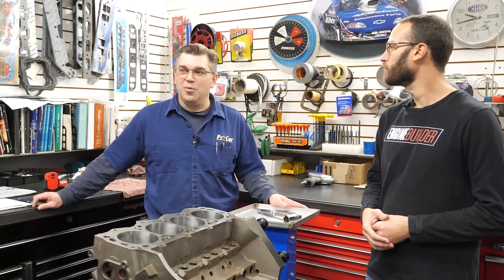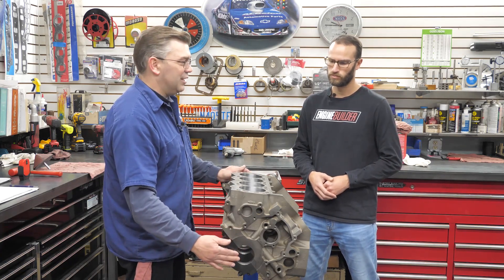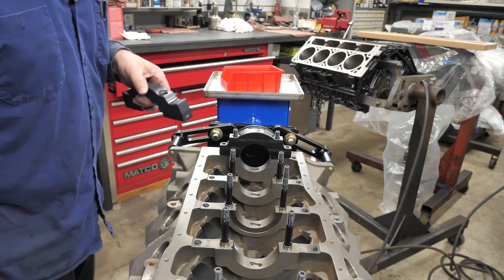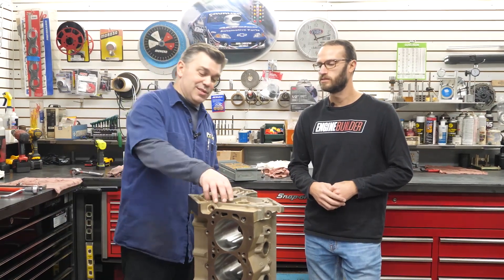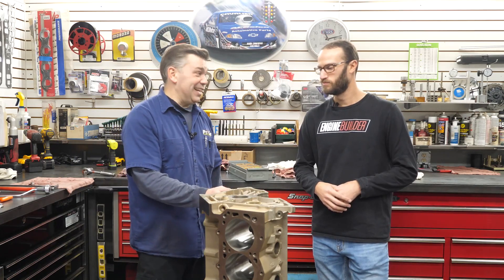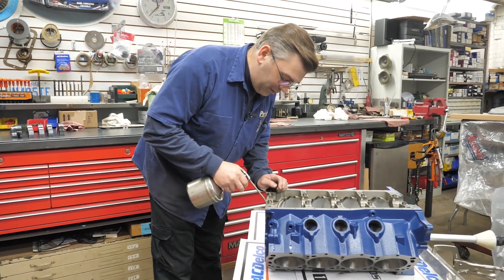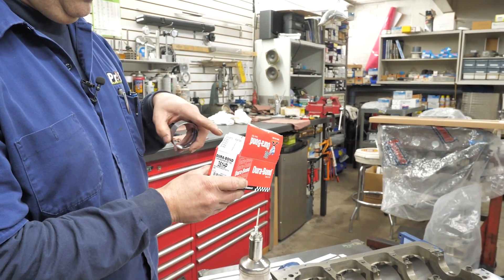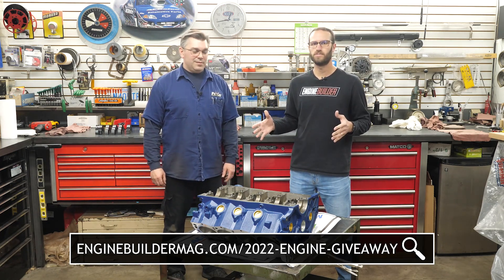Dream Engine Giveaway Ep. 2 – Block Prep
Our block is back from the machine shop and is ready to get prepped for assembly. We walk you through those initial steps before our rotating assembly can be installed.
Make sure you enter to win this small block Ford
Component Partners
@worldproducts6025 Man'OWar 351 block
@calliesperformance crank and rods
@DiamondPistons custom pistons
@TotalSeal 1.0mm, 1.0mm, 2.0mm ring set
Pro-Filer cylinder heads
@TorqStorm twin supercharger kit
ARP Hardware
Erson camshaft
Dura-Bond cam bearings
Harland Sharp rockers
@ManleyPerformance valves
PAC springs
Johnson lifters
@trendperformance7236 pushrods
@CometicGasket MLX head gaskets
@MellingEngineParts oil pump
@aviaidoilsystems4628 oil pan
@AMSOILinc oil
@Cloyes01 race billet true roller timing set
@HolleyPerformance Terminator EFI, Smart Coils, Hi-Ram intake, fuel injectors, and ignition
@TickPerformance intercooler
@TremaniacRacing timing cover and valve covers
@fluidampr damper